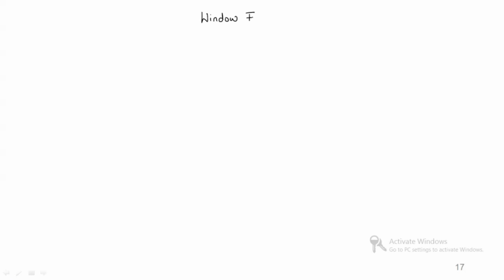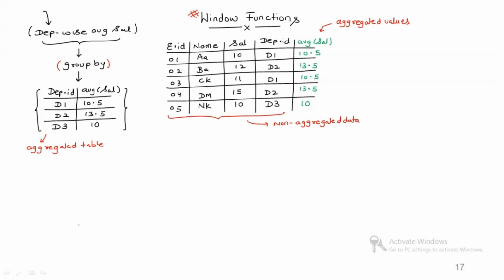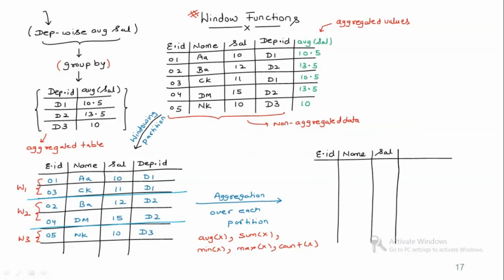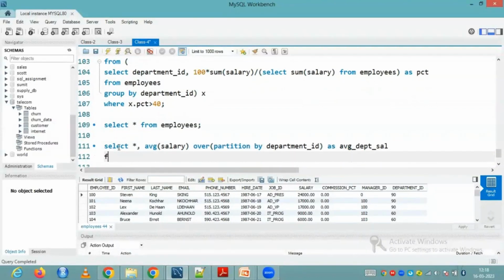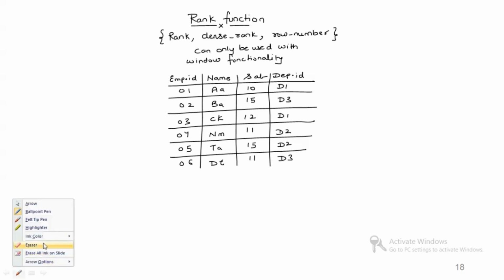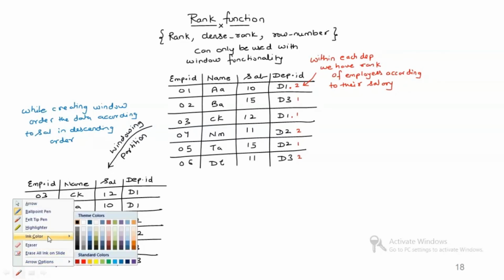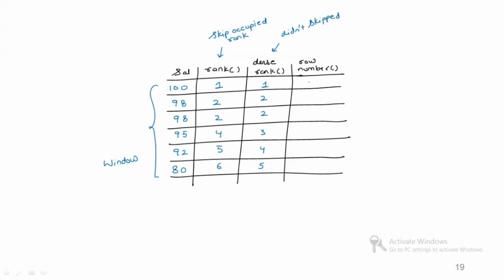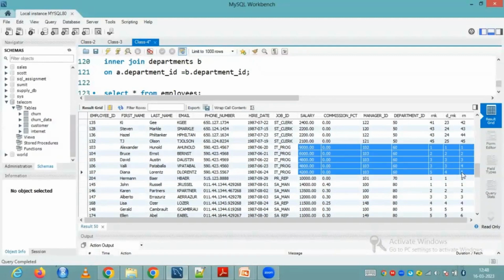SQL Basic To Advance | Window Functions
In this video, I'll be explaining the Window Function in SQL, along with the Rank Function, Dense Rank Function, and Row Number Function.

These functions are incredibly useful for data analysis and can help you gain insights into your data that you may not have been able to see before. I'll be walking you through each function step-by-step, so even if you're new to SQL, you'll be able to follow along. By the end of this video, you'll have a solid understanding of how to use these functions in your own SQL queries.

So, if you're ready to take your data analysis skills to the next level, be sure to watch this video!

In this video:
00:50 Window Functions Explanation
09:17 Window Function SQL Query Demo
10:13 Rank Function Explanation
17:02 Dense Rank and Row Number Function
18:36 SQL Query Example For Rank/Dense Rank and Row Number.